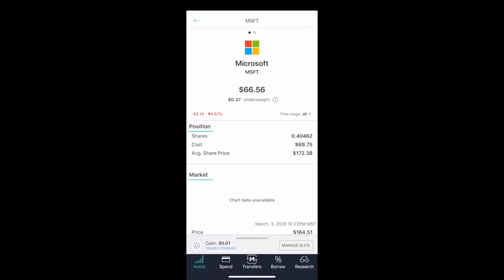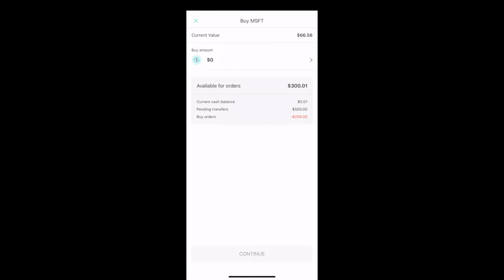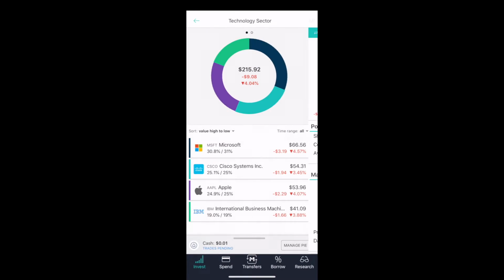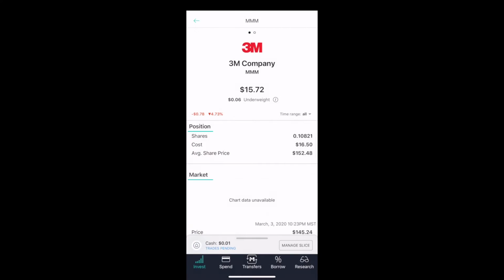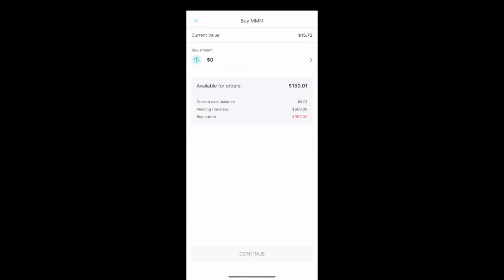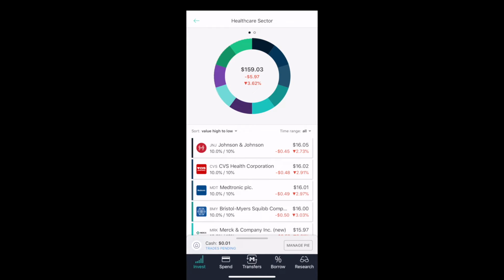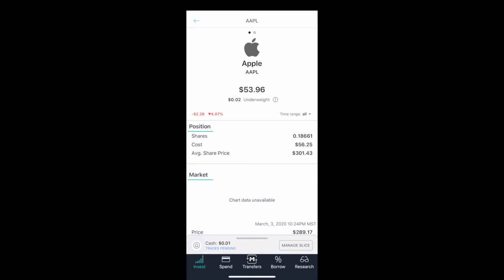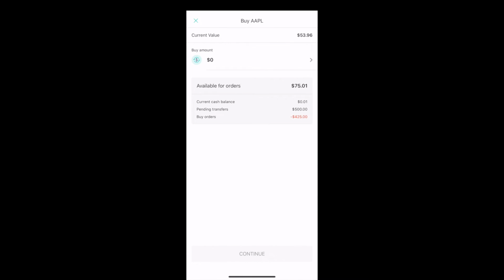How to Buy/Add Stocks in M1 Finance || Financial Independence Retire Early (FIRE)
Hey everyone Welcome to ITBF Channel,

First off, I hope you are all having a fantastic day.

In this video, I show how to simply buy/add stocks within M1 Finance. (To open an M1 Finance account link is down below).

1.  Log into M1 Finance account.
2.  Select the specific sector you want to buy/add more of your stock of choice.
3.  To buy more of existing stock,  click on the existing stock and click on "manage slice" and click "Buy."
4.  To add a new stock, click on "Manage Pie" on your specific pie of choice, click on "Edit Pie" and click on the "Plus" button.
5.  The account holder must adjust the percentages of the pie to make room for the newly added stock.
6.  That's it! Enjoy!

✅ If you want to open an M1 Finance account and receive $10 for free, the link is down below. 🔥

✅ Want to have a platform that provides visualization of your investments portfolio? I personally use Personal Capital. You can sign-up with Personal Capital and may receive $20.